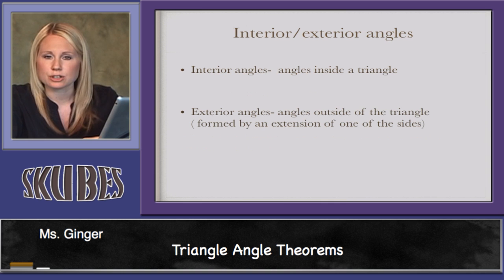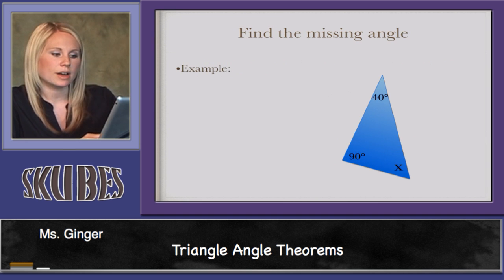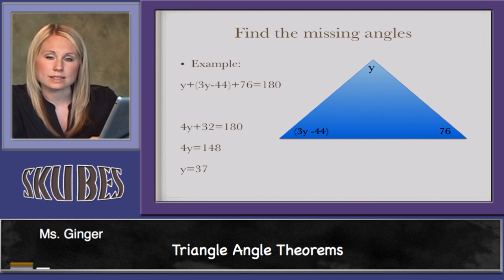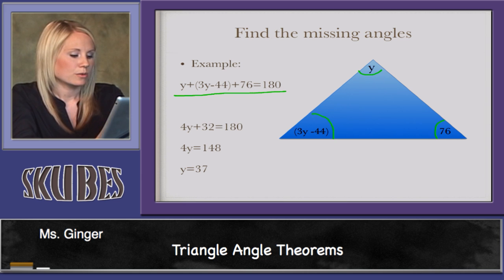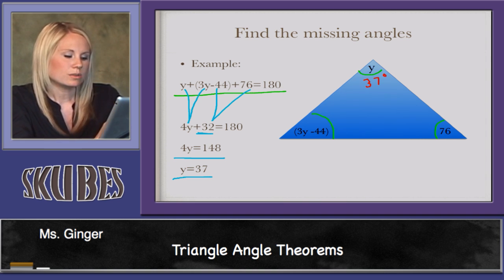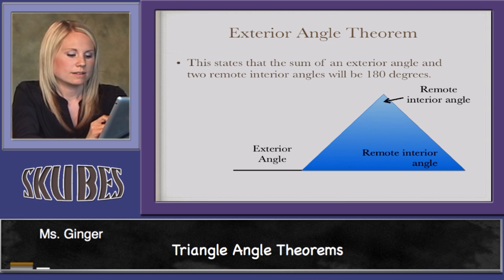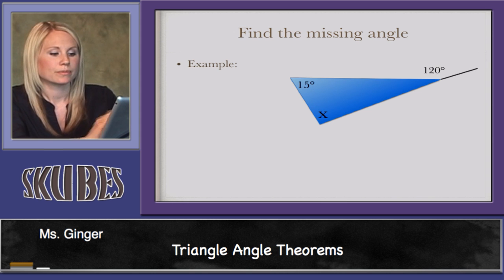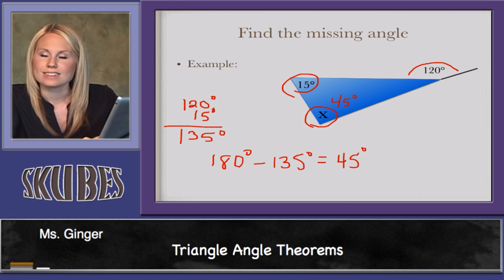Triangle Angle Theorem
8.G.5
Use informal arguments to establish facts about the angle sum and exterior angle of triangles, about the angles created when parallel lines are cut by a transversal, and the angle-angle criterion for similarity of triangles. For example, arrange three copies of the same triangle so that the sum of the three angles appears to form a line, and give an argument in terms of transversals why this is so.